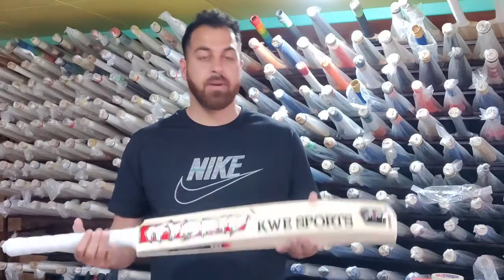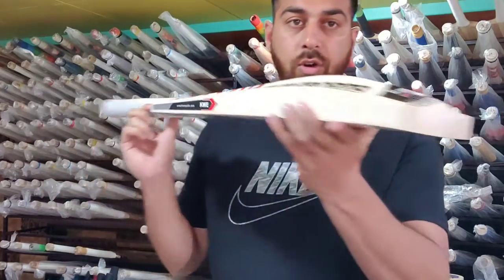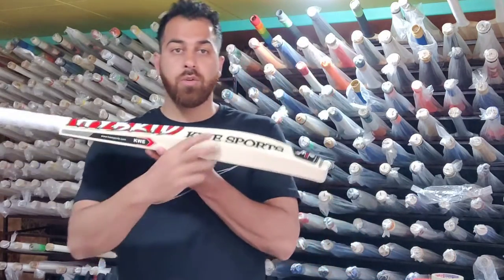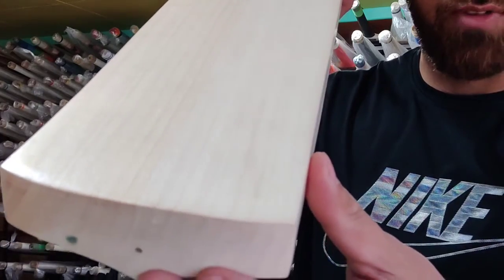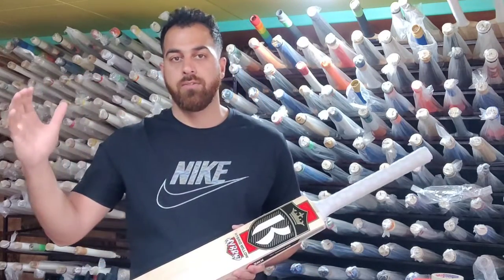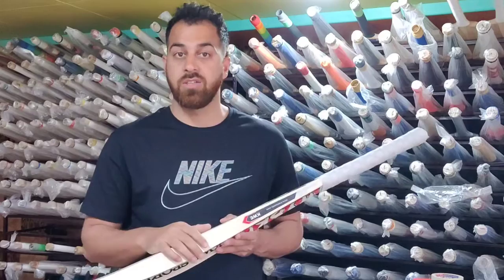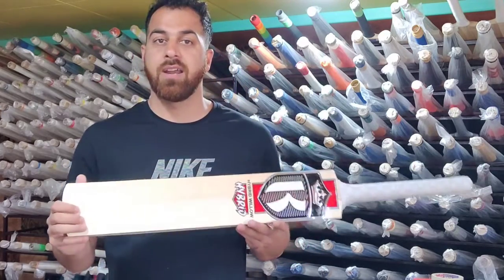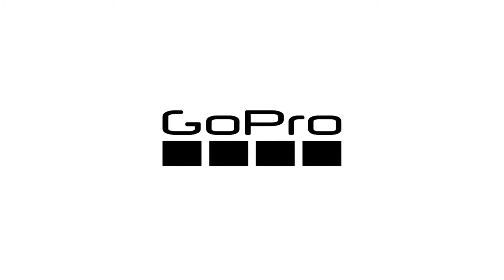Hybrid ‎Cricket Bat | Sachin Tendulkar Cricket Bat Profile | Kwesports - STK Part - 1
HYBRID- Adidas Master Blaster CX11 J Cricket Bat - Sachin Tendulkar Bat Profile Master Replica Made by Kwesports

6 months warranty on complete bat { Blade & Handle }

SHIPPING WORLD WIDE - ANYWHERE IN THE WORLD WE CAN DELIVERY